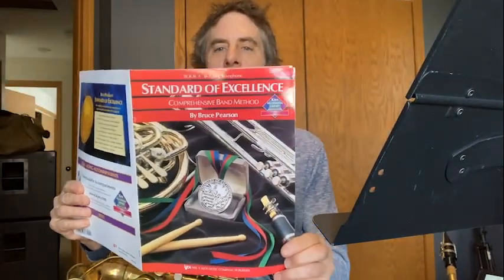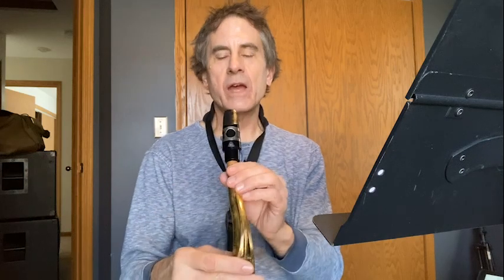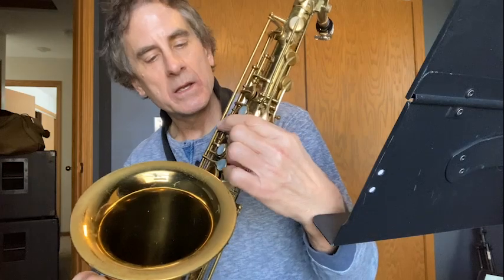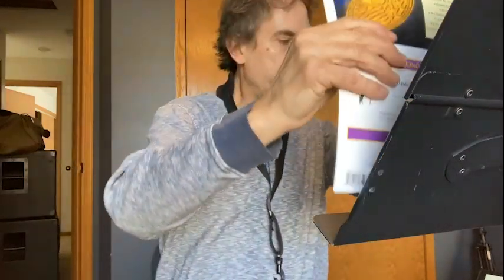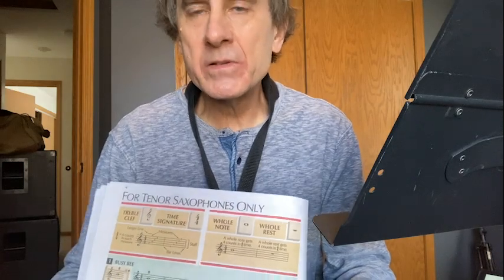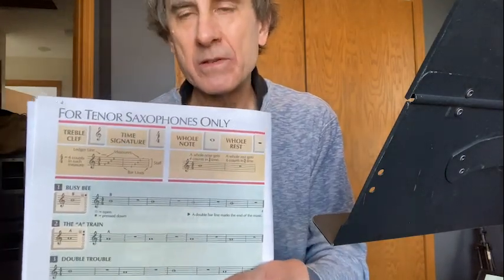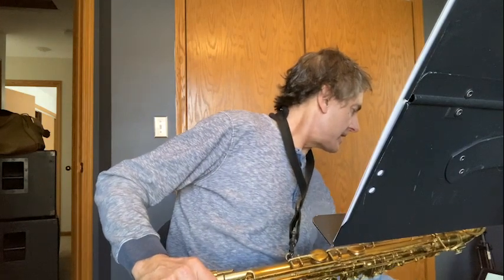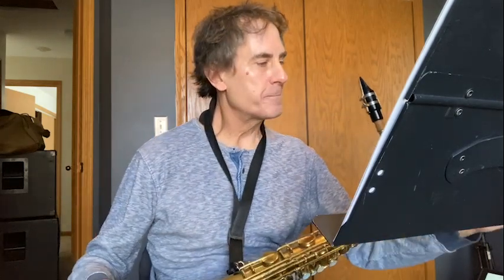Standard Of Excellence Book 1 Tenor Saxophone | Page 4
Welcome to Musician's Addition! Today, we're going to be learning from the Standard Of Excellence Book 1 for Tenor saxophone, page 4. We're going to learn how to make a good sound on the sax, where to place our hands, how to read all the symbols in the book, and we're going to learn a play our the first three notes! So grab your tenor saxophone & come practice with me!

Chapters:
0:00 - Quick Review
1:19 - How to Make a sound on tenor sax
4:28 - Put Your sax together
5:35 - Proper hand position
7:54 - How to read the finger charts
8:38 - How to play the notes
11:28 - How to read the sheet music
15:10 - What is a metronome
16:13 - Exercise 1
17:01 - Exercise 2
18:12 - Exercise 3
19:37 - Exercise 4
20:25 - Exercise 5
21:33 - Exercise 6
22:13 - Exercise 7